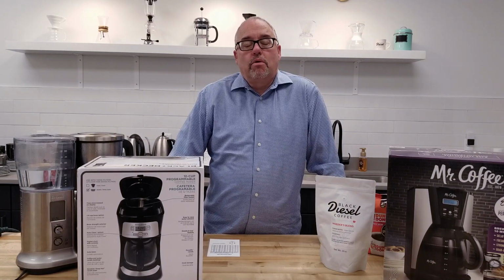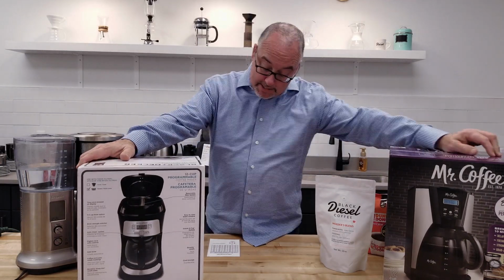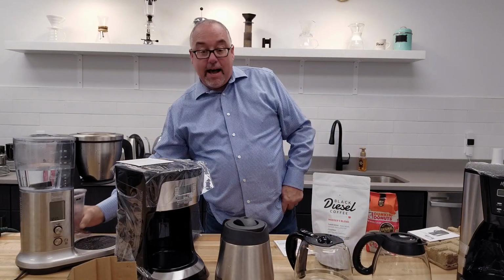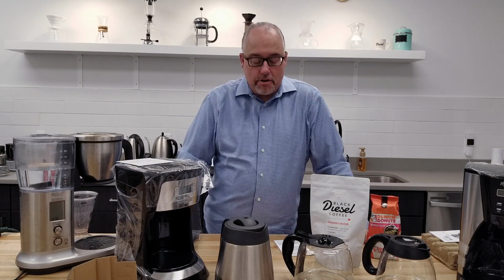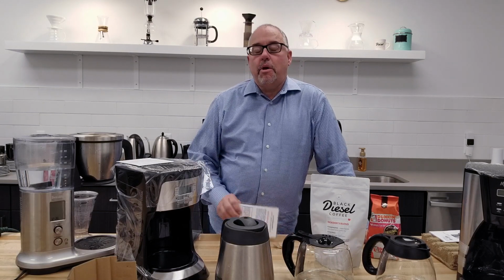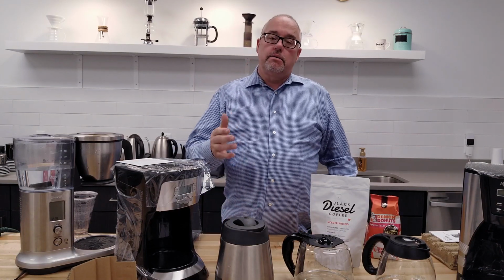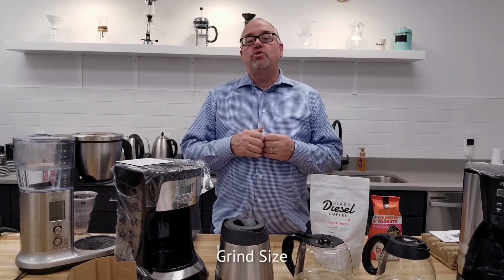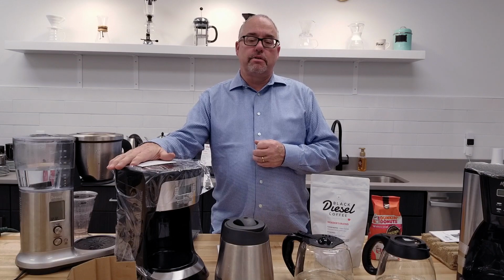Home Batch Brewing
General Brew Guide by Black Diesel Coffee, Ann Arbor